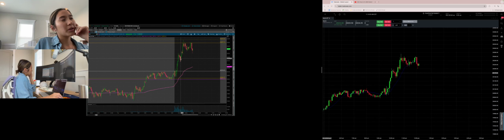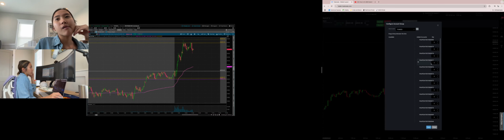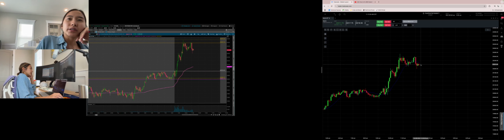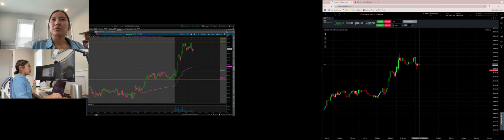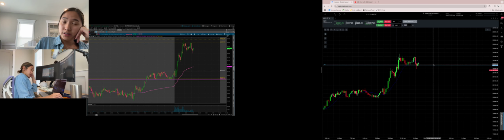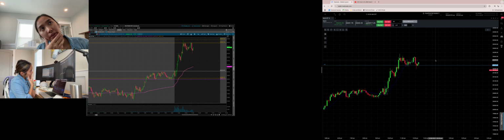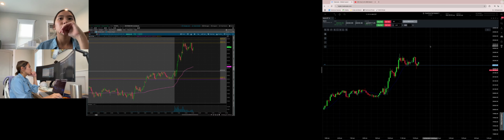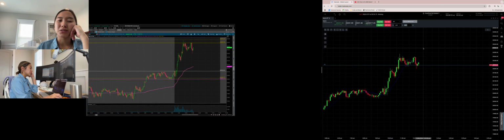10/08 Live Trading Apex Accounts / +$17,000 Profit